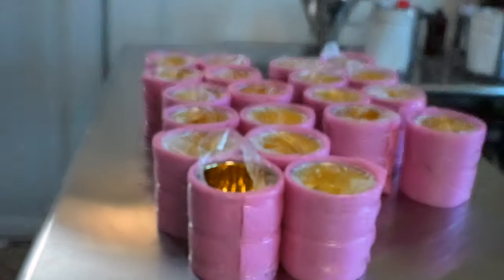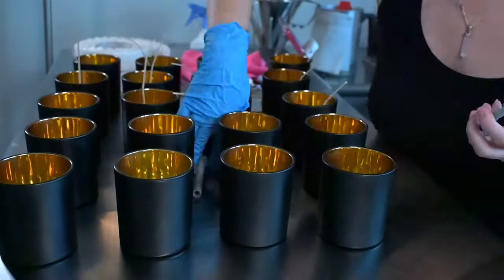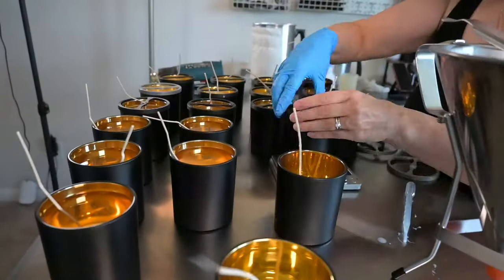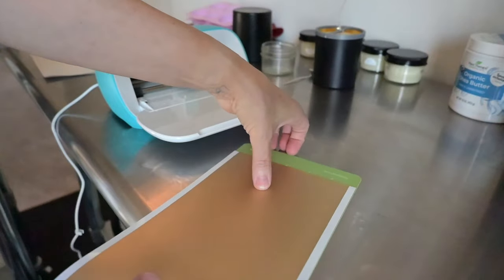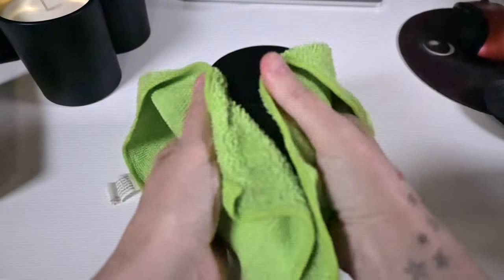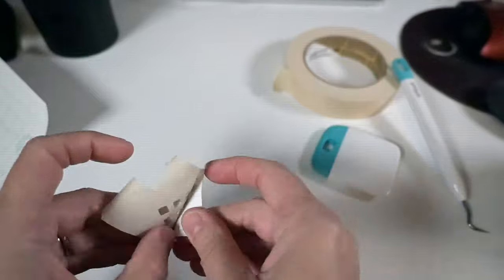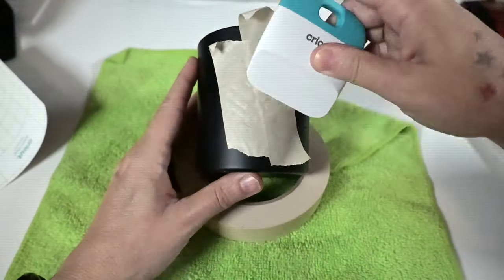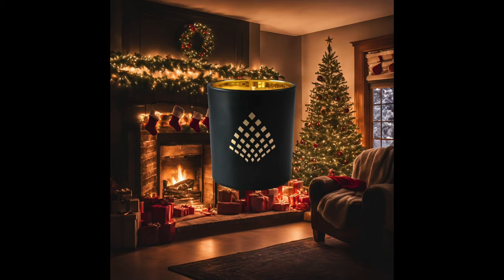Making My Winter Candle Collection from Start to Finish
Join me as I take you through my entire candle-making process from start to finish for my winter candle collection. In this video, you'll see each step—from candle prep to the final launch of my winter candle lineup.

A HUGE THANK YOU to Rhian at The Twisted Willows for all her help!

It's a free and easy way to show your support! ❤️

Kerry xx

CANDLE MAKING TOOLS:
Toauto 1.5L Wax Melter
4oz Jelly Jars
Fragrance Blotter Strips
4oz. Black Candle Tins
Wick Stickers
Wick Trimmer
Warning Label
Golden Brands 444 Soy Wax: 10lb 50lb
Pitcher: Small Large Funnel Style
Scale for Fragrance Oil
Scale for Wax
Measuring Cups